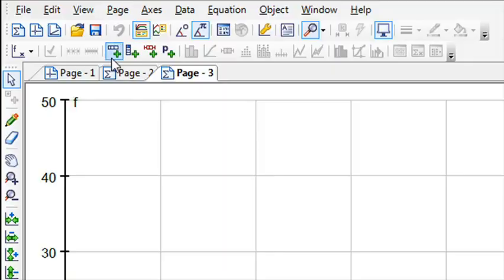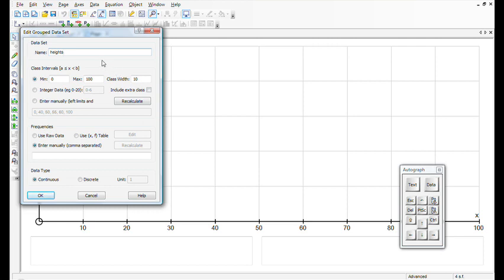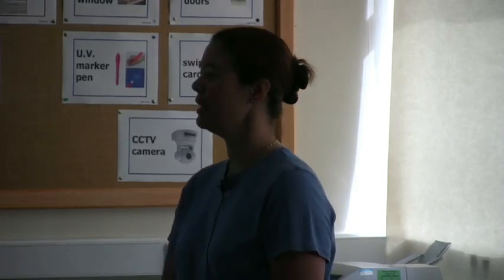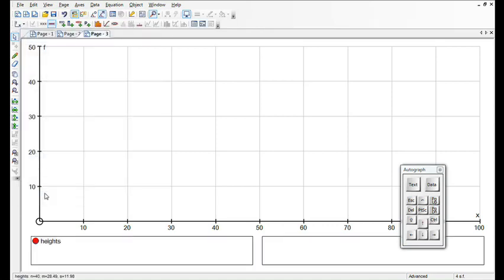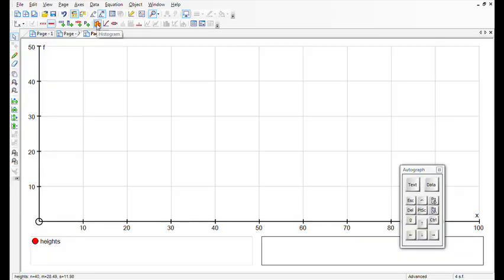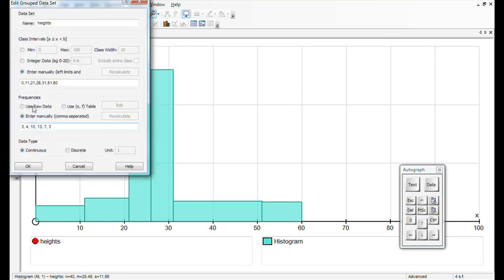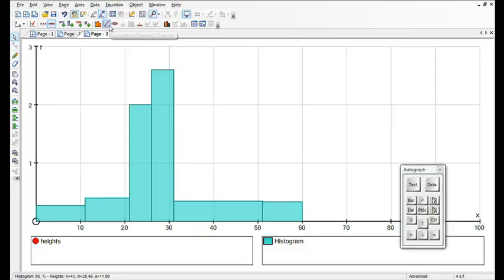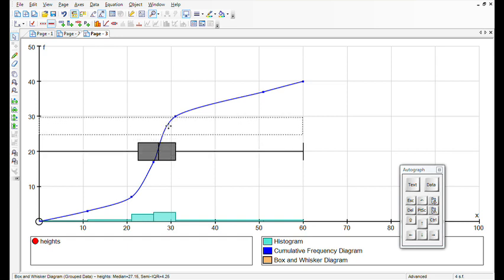Part 15: Autograph & Histograms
Autograph Trainer, Christine Dickinson, uses Autograph to graph histograms at the TSM Workshop in Oundle, UK.